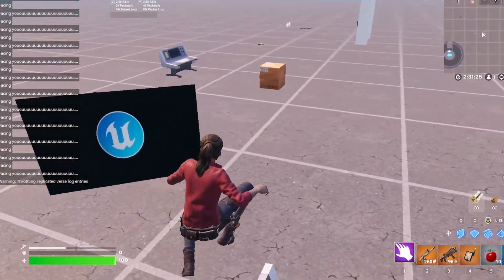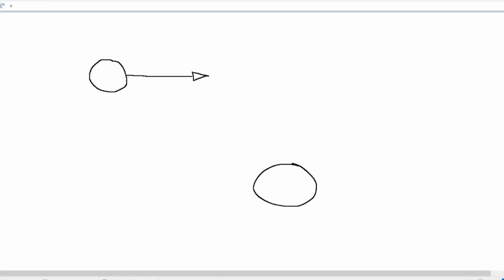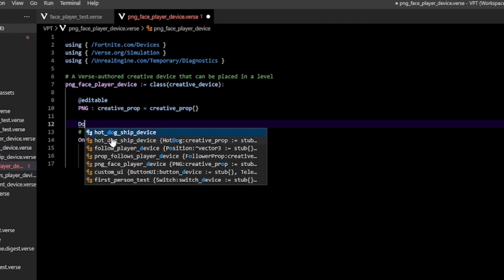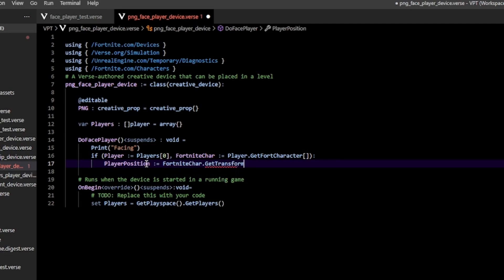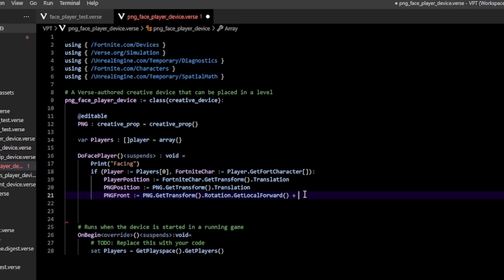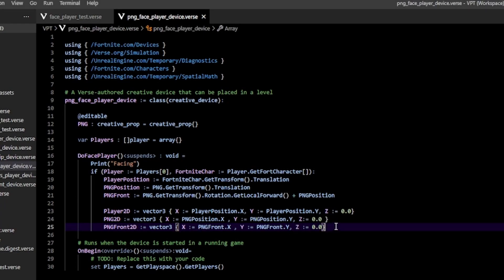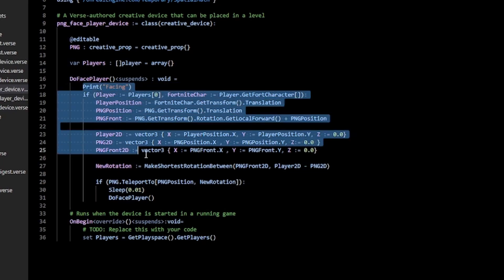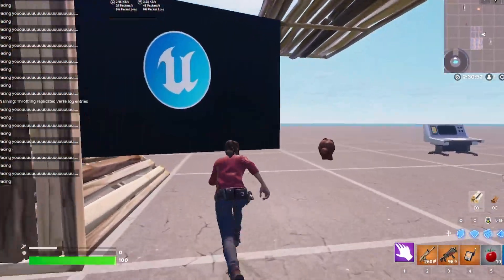Make Anything Face Your Player! UEFN/Creative 2.0 Verse Tutorial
Today you will learn a method for making props turn around and always face your player, this can be useful if you're making a horror map or something and you need a still prop to look at you constantly. Made with Verse in Unreal Editor For Fortnite / Creative 2.0. Hope you enjoy :)

Chapters:
00:00 - Intro
00:08 - Properly Rotating Your Creative Prop
00:40 - Creating Verse Device
00:51 - Basic Logic Behind Rotating Our Prop
01:57 - Getting Reference to Player and Prop
02:44 - Creating DoFacePlayer Function
03:07 - Getting Prop and Player Positions
03:35 - Getting Prop Forward Vector
04:17 - Creating Vectors to Delete Z Axis
05:29 - Creating Shortest Rotation Between Vectors
05:50 - Rotating Prop
06:50 - Configuring Creative Device
07:09 - Final Result